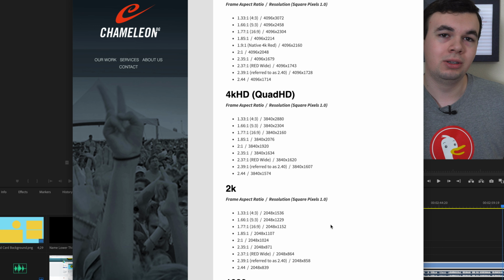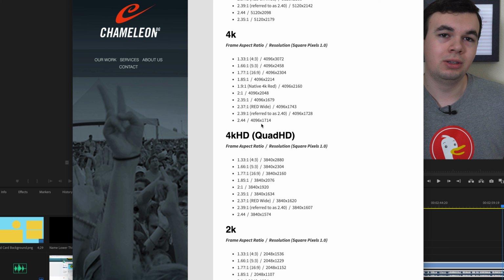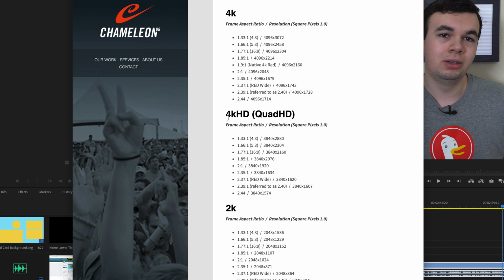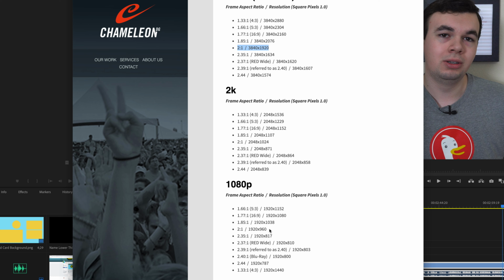How to Edit Videos in 2:1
In this video we show you how to setup your projects so that your videos can be edited and exported in 2:1. This is the new common video resolution among content creators that can fit aspect ratios of modern smartphones.